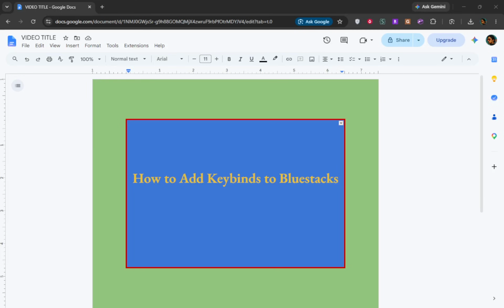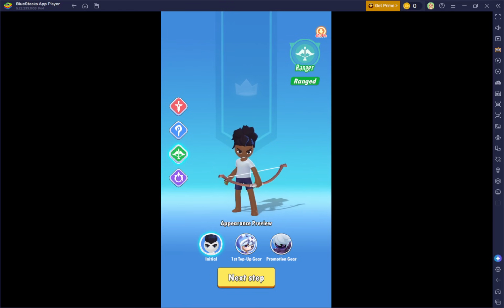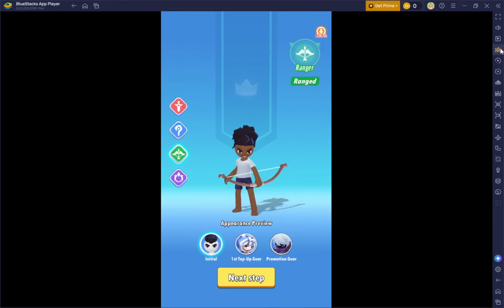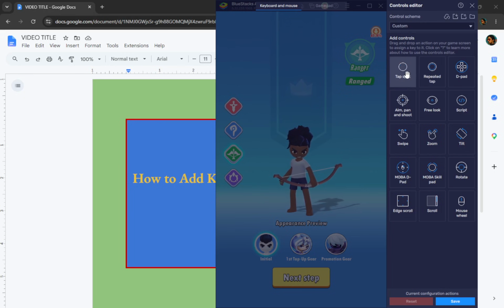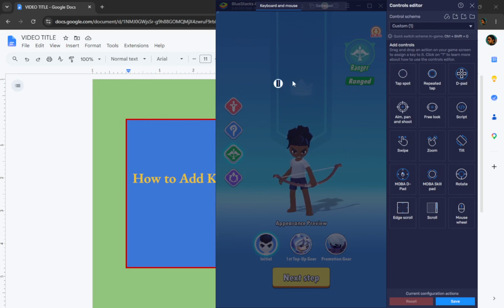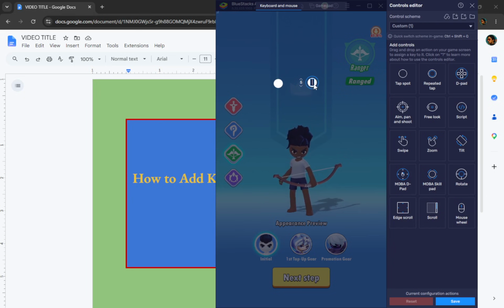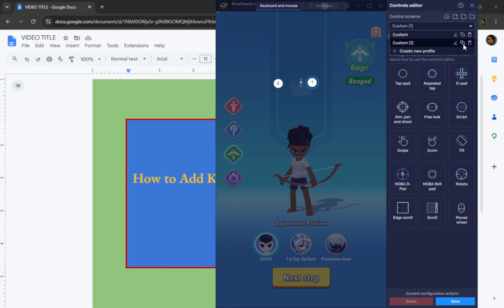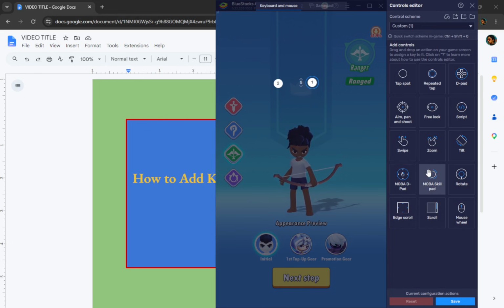How to Add Keybinds to BlueStacks [2026 Full Guide]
How to Add Keybinds to BlueStacks

Ready to elevate your gaming experience in BlueStacks? In this comprehensive tutorial, we explore how to add keybinds for your favorite games, making each session more enjoyable and tailored to your personal style. Starting with the Basics, we'll guide you through launching BlueStacks and accessing the essential Controls Editor. Discover how to modify existing keybinds or create new ones, and learn about different control types, such as Tap Spot, D-Pad, and Swipe. By customizing these controls, you can significantly enhance how you interact with games, making actions smoother and more intuitive. No more fumbling with default settings! With simple steps and clear instructions, you'll have your keybinds set up in no time. Whether you're a casual gamer or a serious player, this guide is your key to mastering BlueStacks. Join us now, and transform your gameplay experience into something unique and efficient. Happy gaming!

BlueStacks, keybinds, gaming controls, Controls Editor, customize controls, gameplay tips, PC gaming, mobile games, control setup, video game tutorial, enhance gaming, key customization, game settings, improve performance